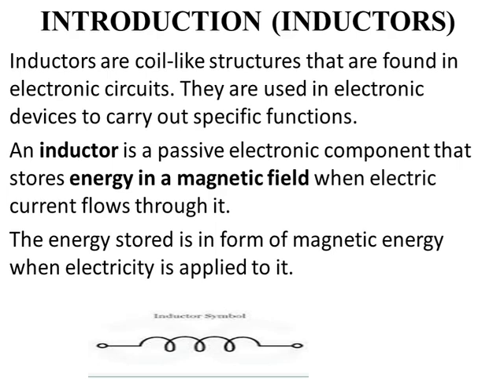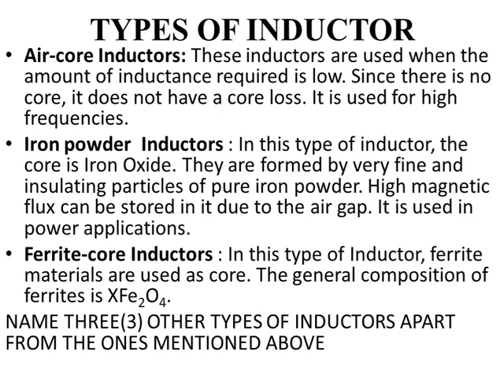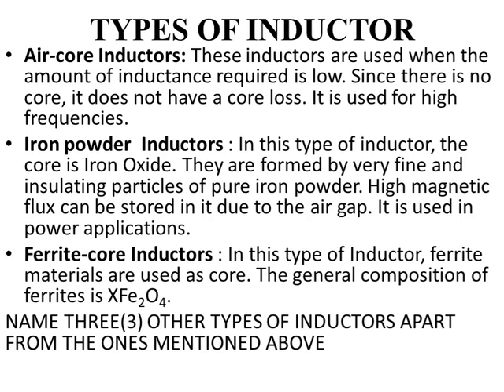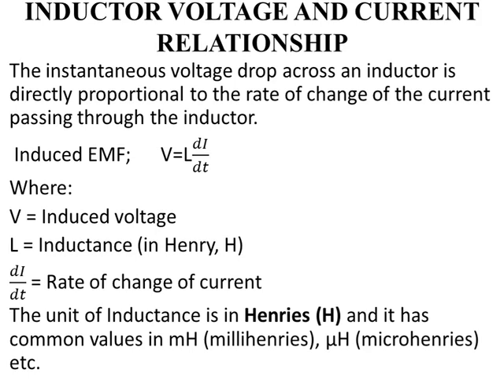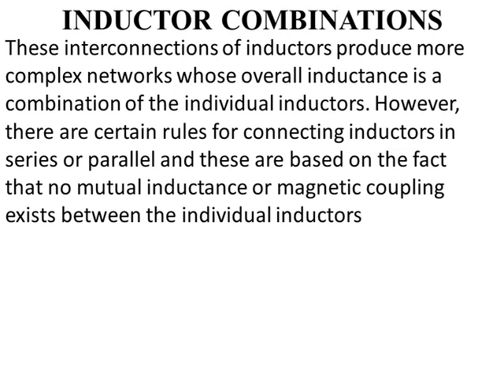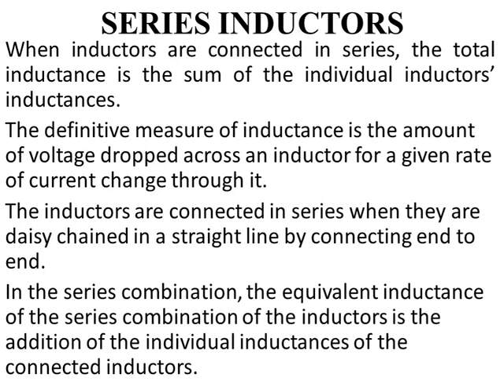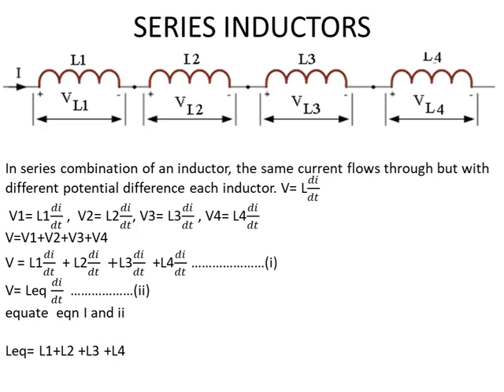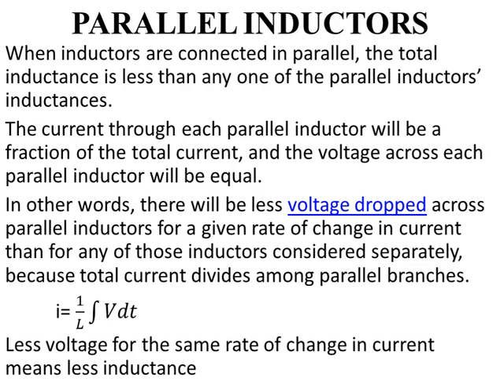Phy210 Study Session 3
INDUCTORS AND TRANSFORMER